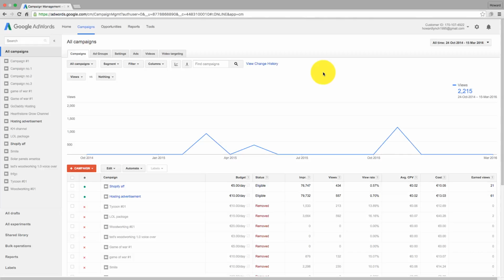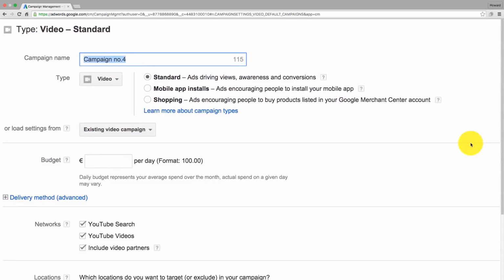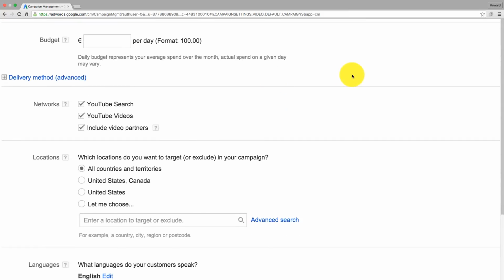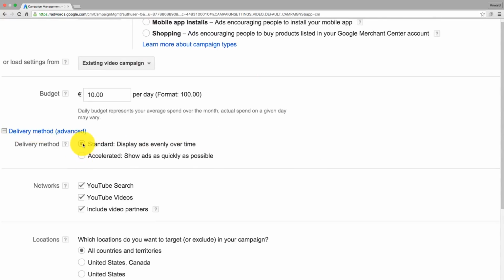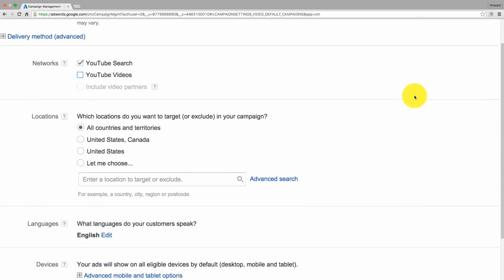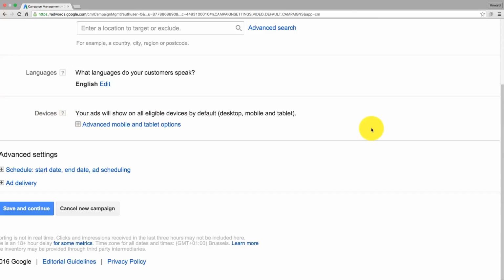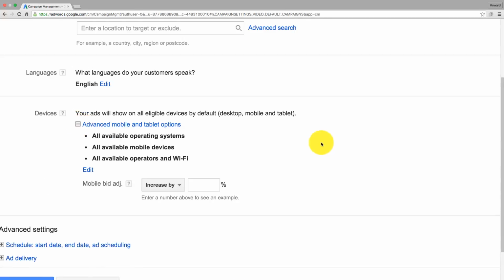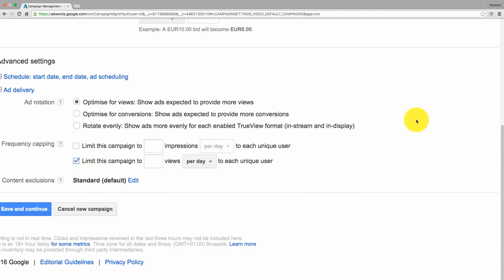How To Make Money Advertising On YouTube In display Setup 1